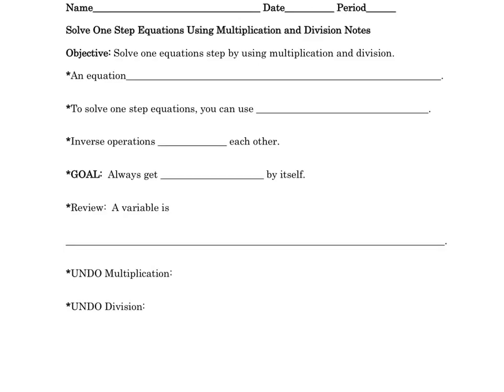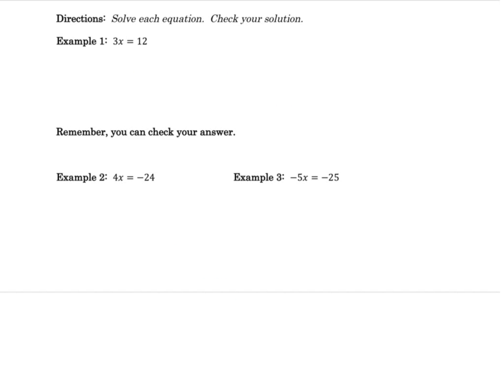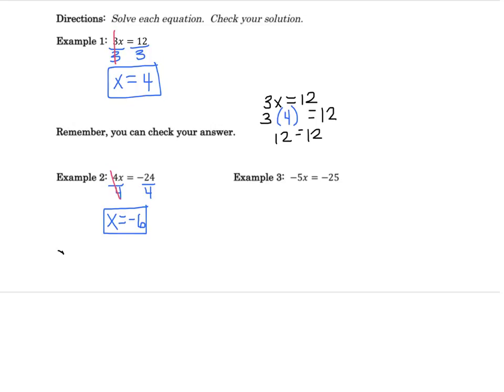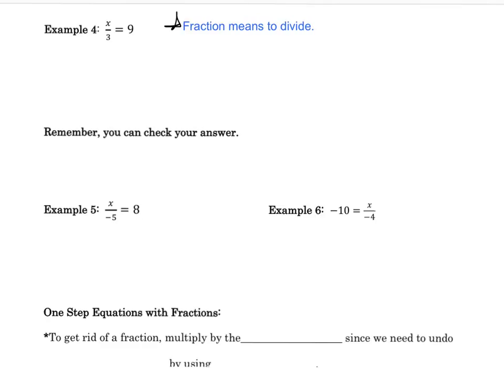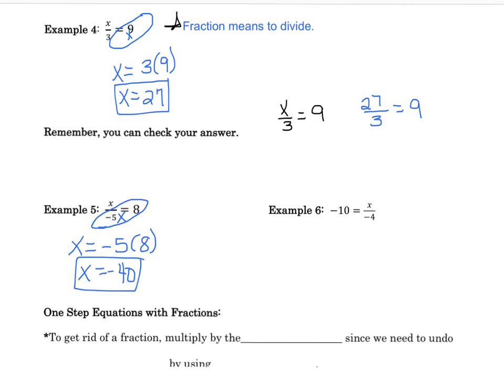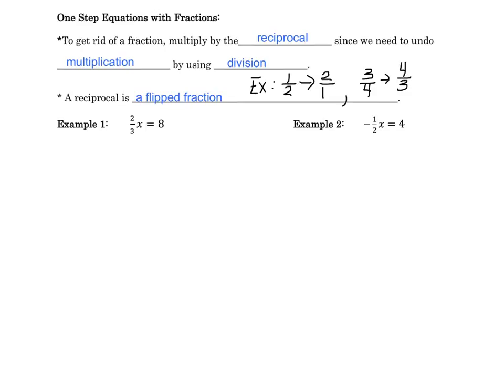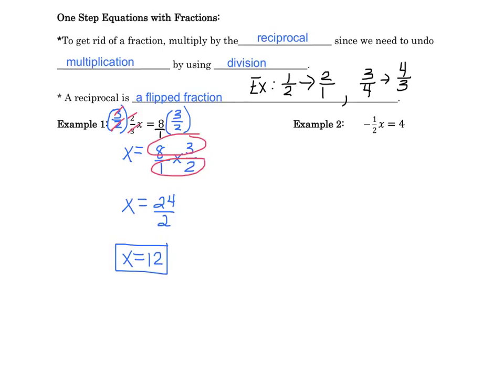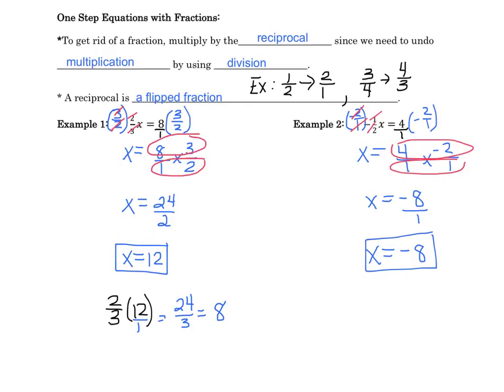One Step Equations with Multiplication and Division